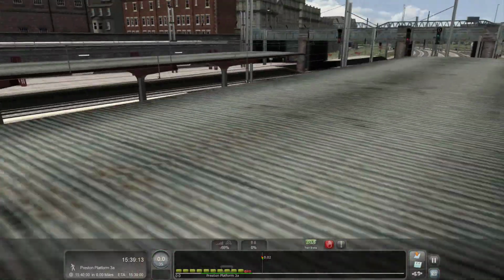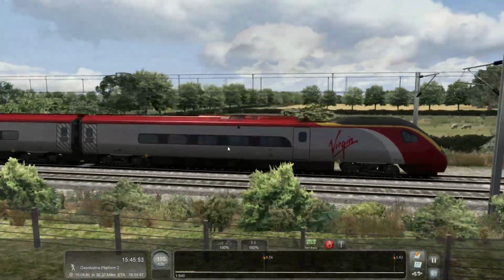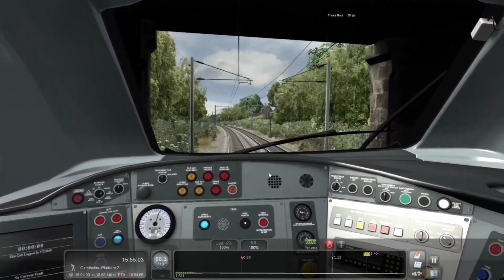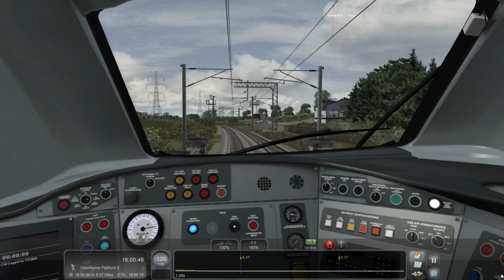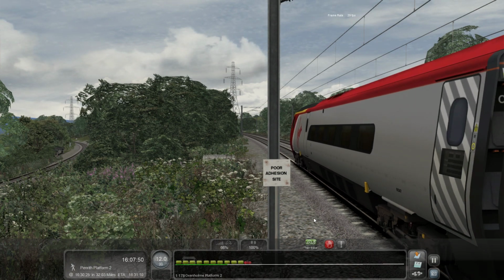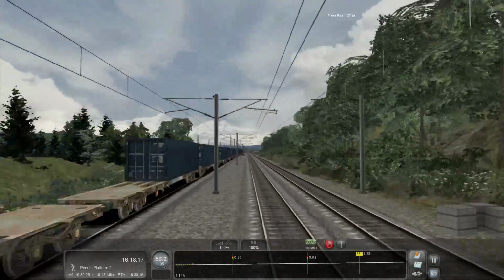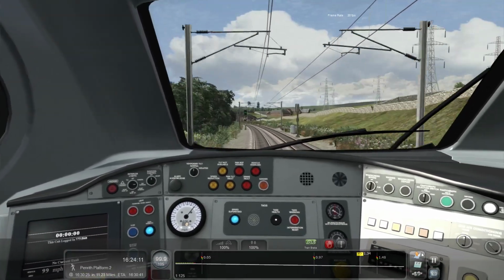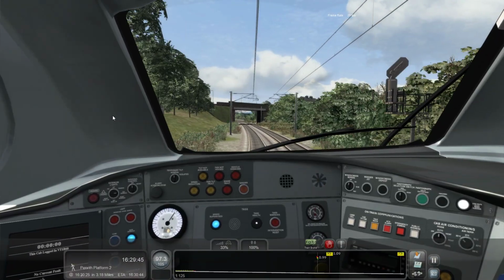Train Simulator 2017: Class 390 preston - nearly Carlisle